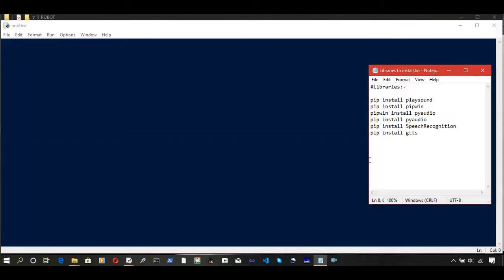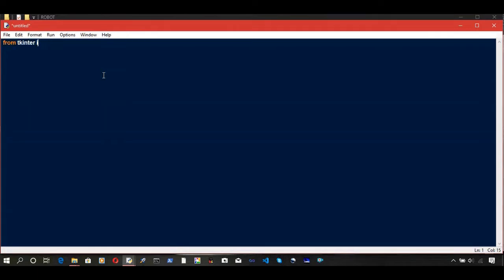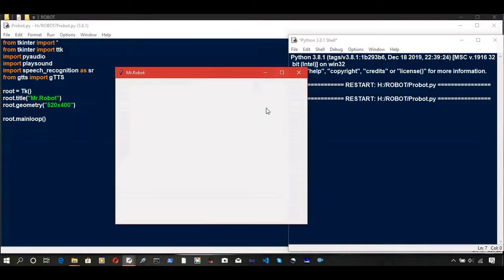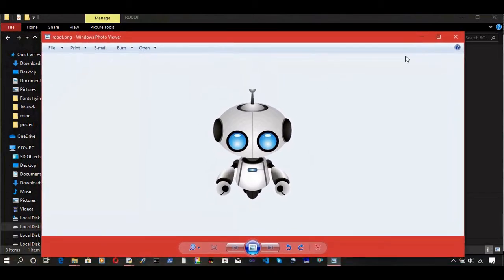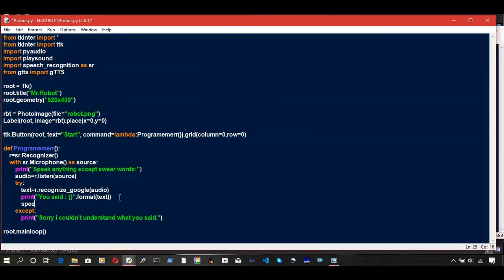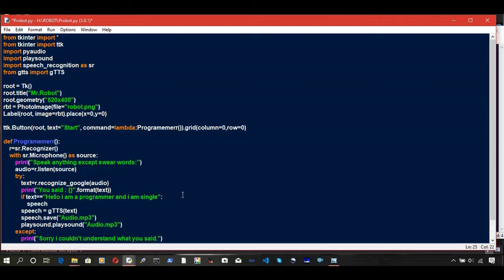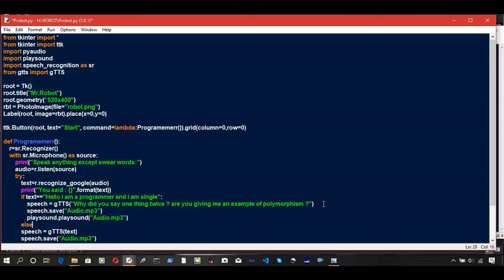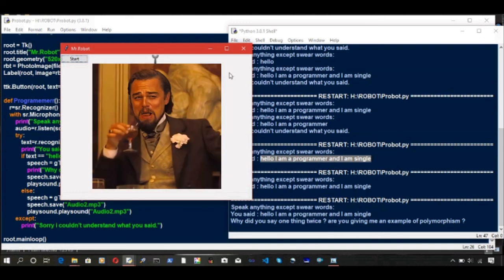Talking robot in python in 35 lines of code.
Libraries:-